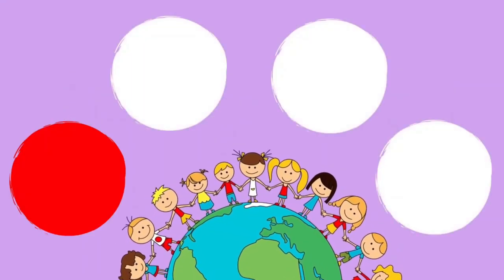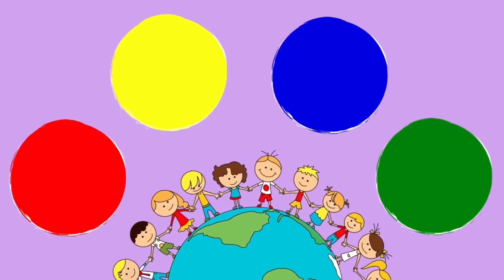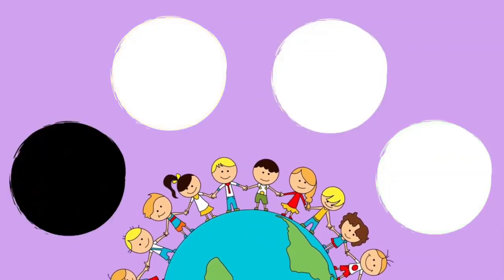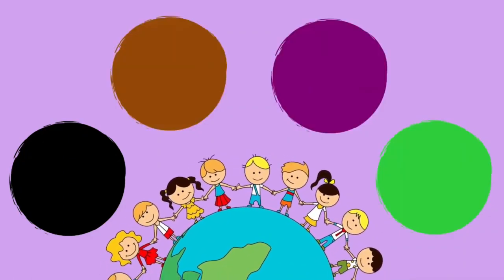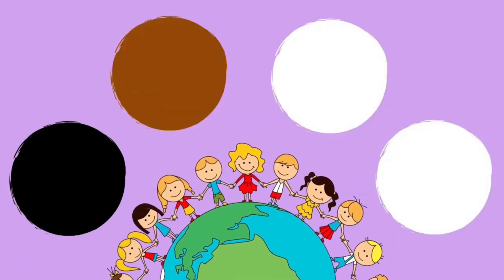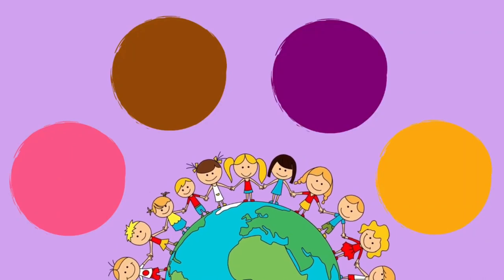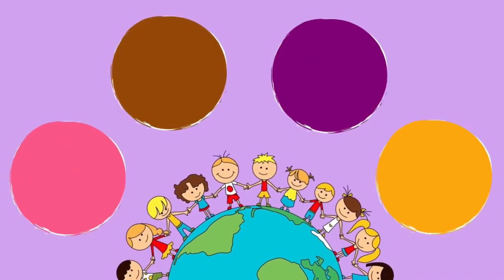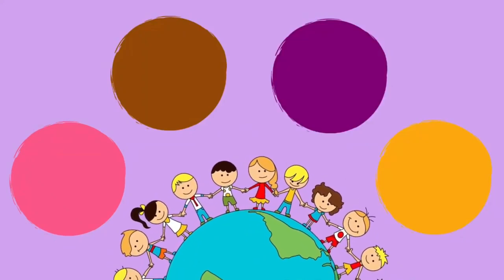Preschool Learning Videos For 3 Year Olds | kids Learning Videos | Alphabets, Numbers & Colors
The ABCs and 123s are the building blocks of education.

Preschool Learning Videos For 3 Year Olds | kids Learning Videos | Alphabets, Numbers & Fruits

In this video, we're going to be learning some basic ABCs and 123s. We'll be using Kindergarten Learning Videos to help us learn, and Alphabets to help us remember the letters.